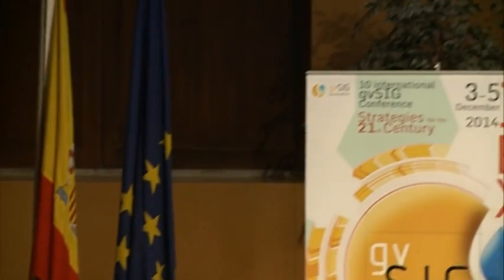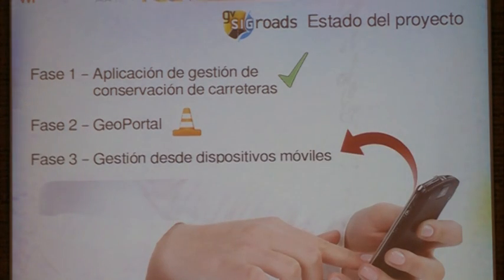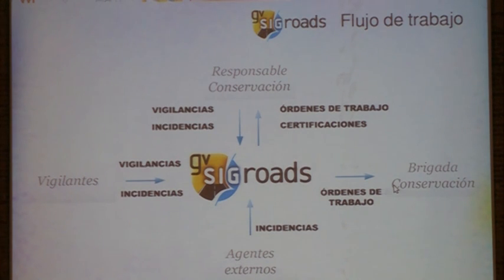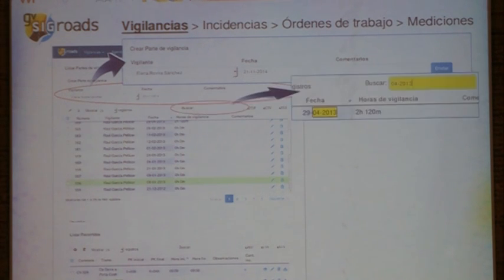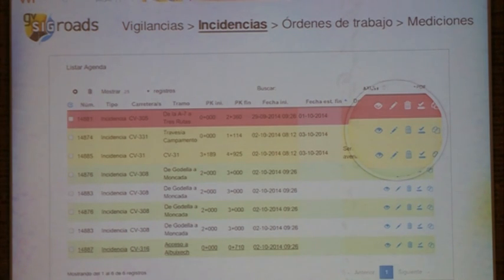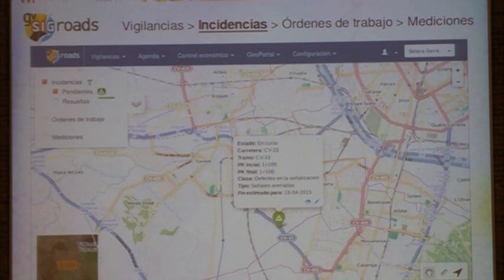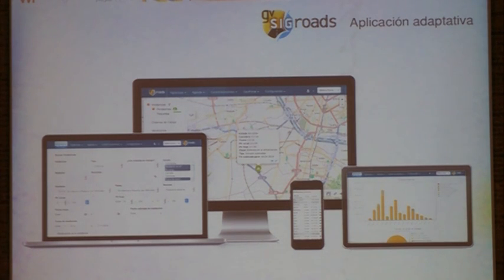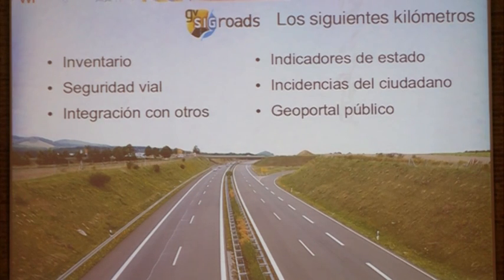10th International gvSIG Conference: gvSIG Roads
10th International gvSIG Conference: gvSIG Roads - Maintenance and conservation of roads management using software with cartographic information integrated